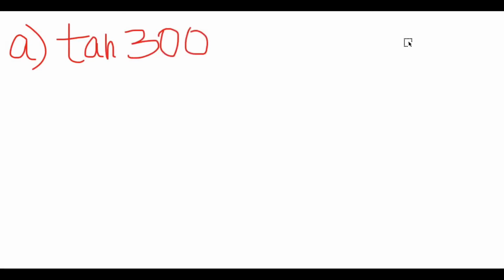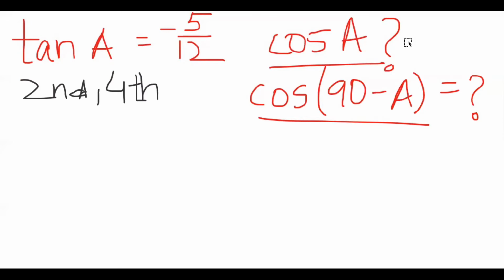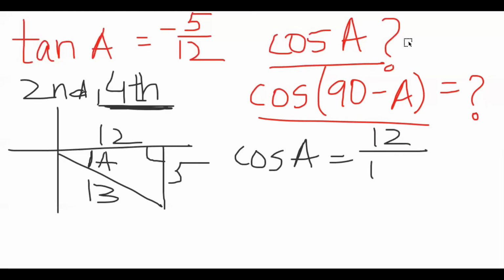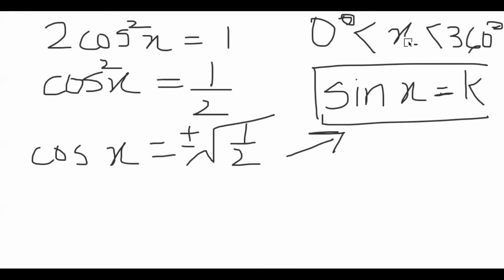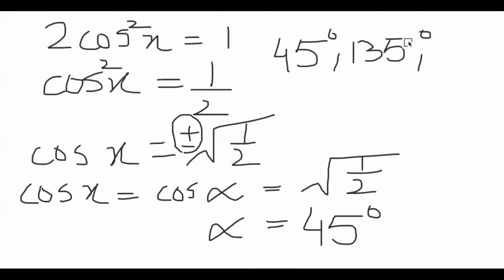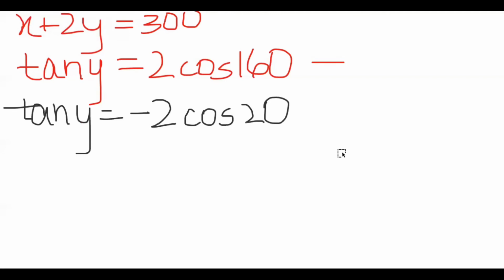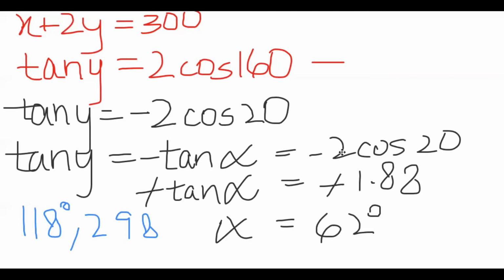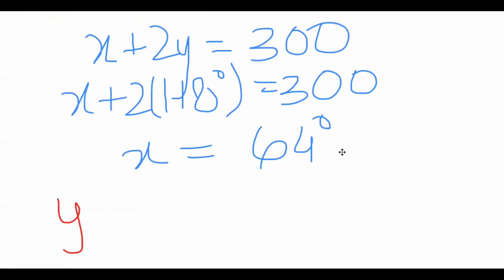Trigonometry #3 || Solving Trigonometric Equations || IGCSE GCSE Additional Mathematics